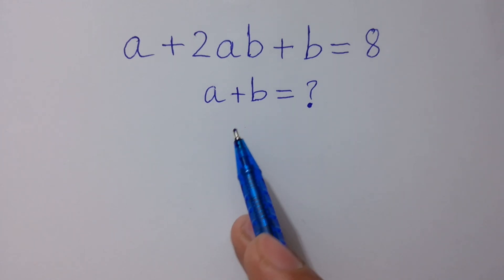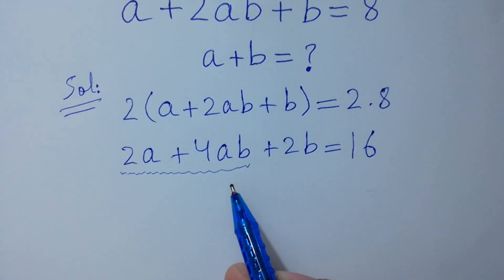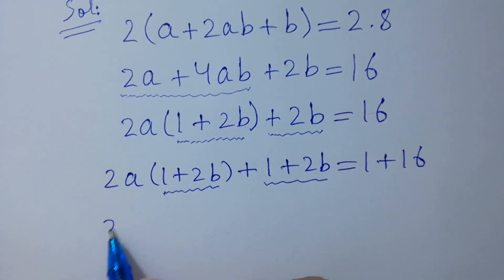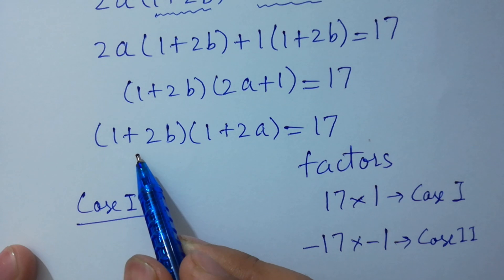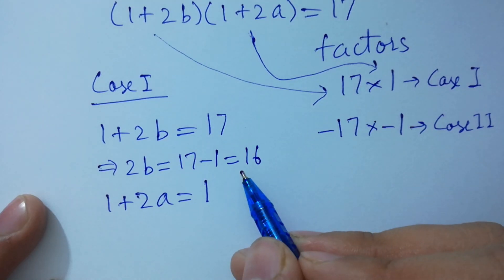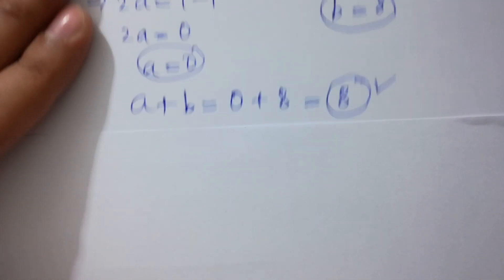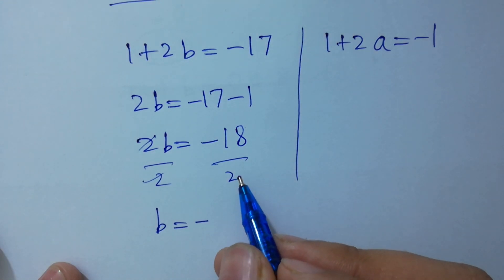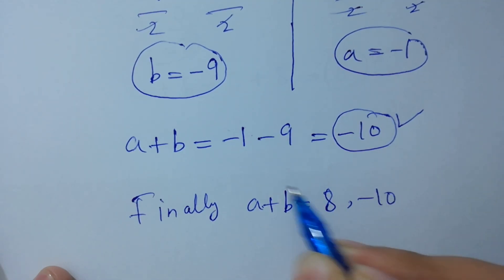Solving a 'Stanford' University entrance exam | a+b=?